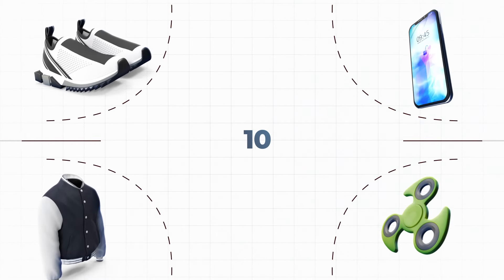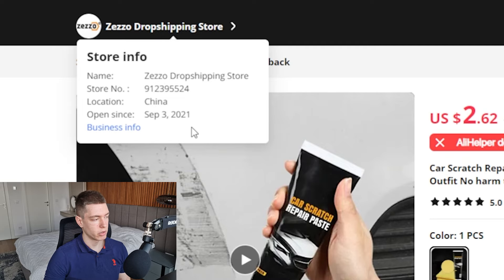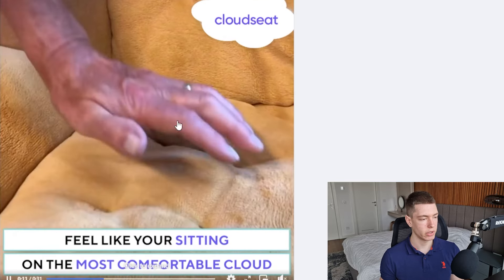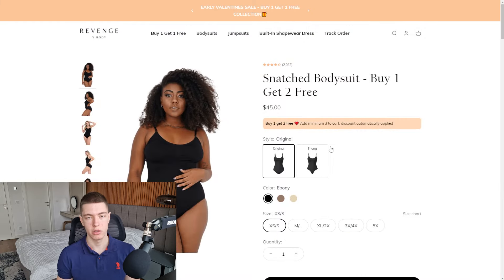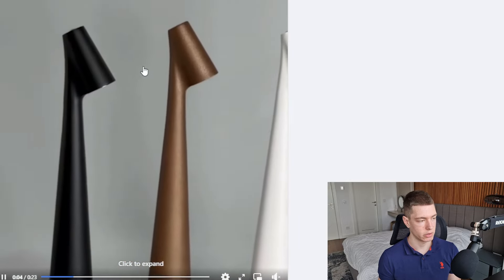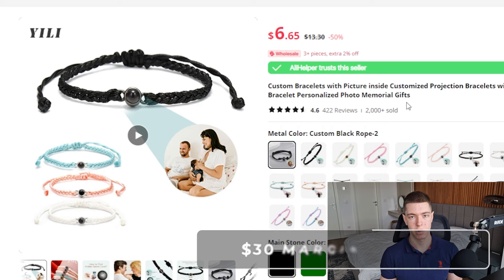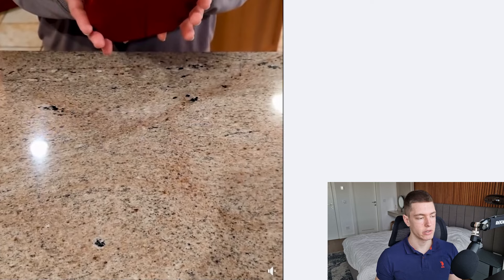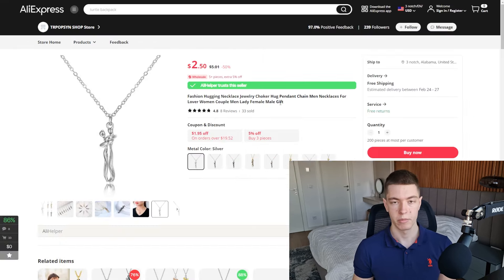⭐ TOP 10 Winning Products To Sell In February 2024 - Shopify Dropshipping